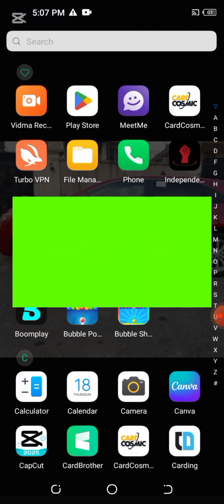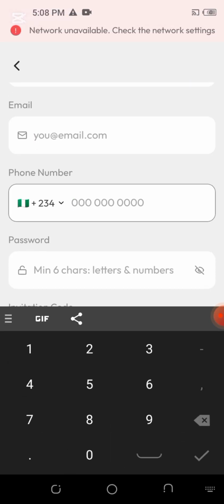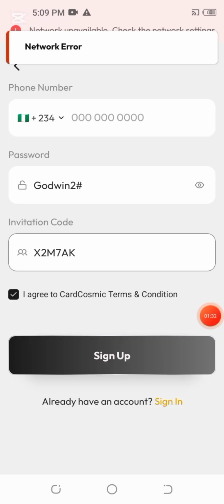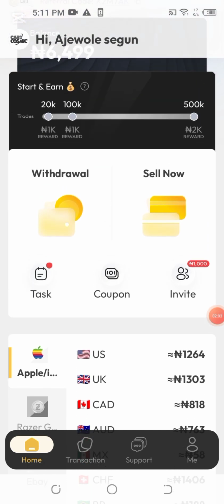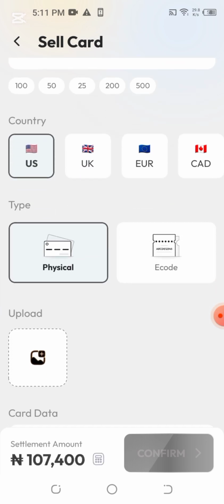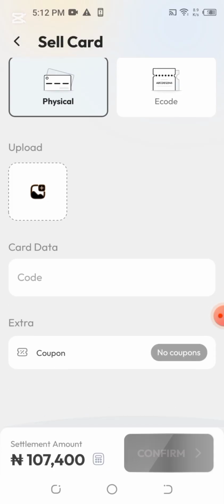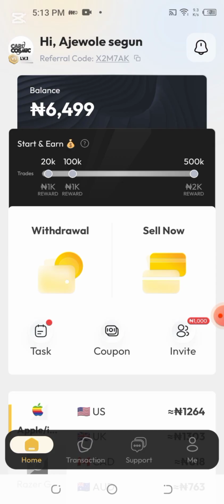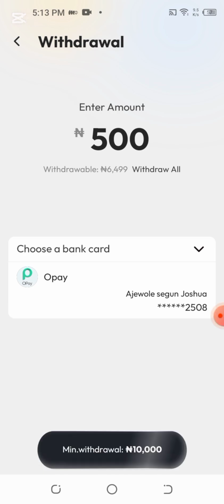how to trade gift card on card cosmic app